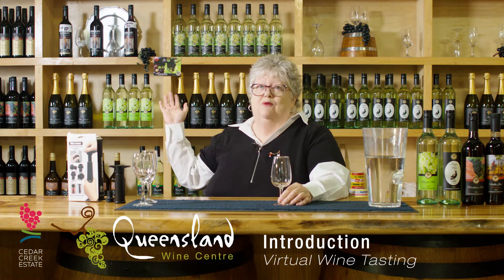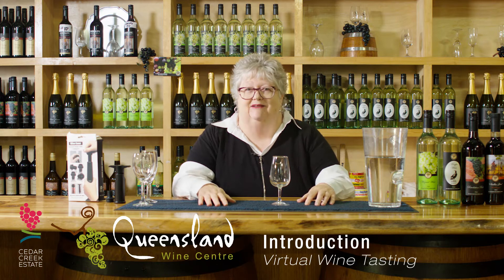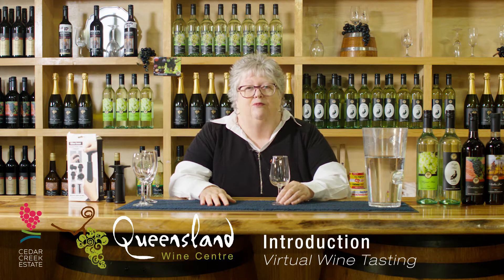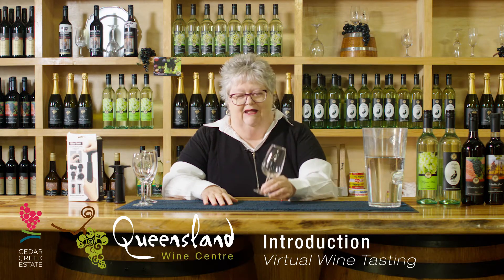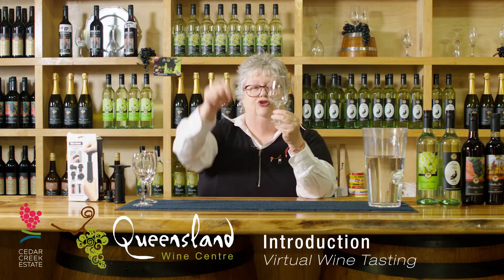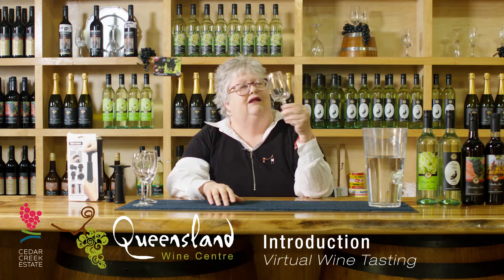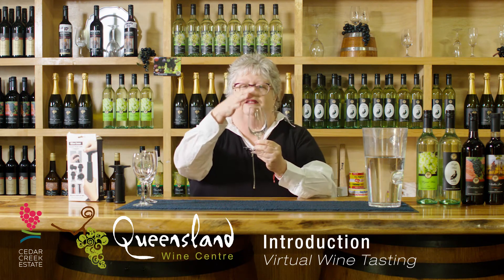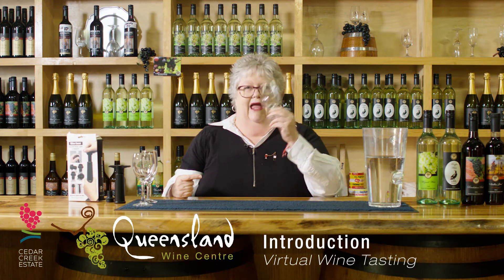Welcome to Virtual Tastings at Cedar Creek Estate Winery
Purchase a pack and start tasting from the comfort of your own home!